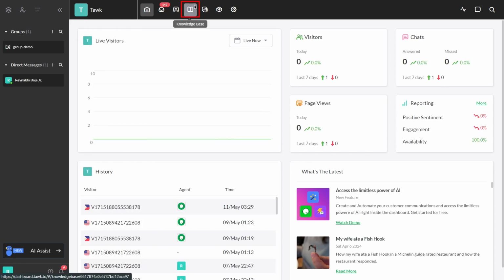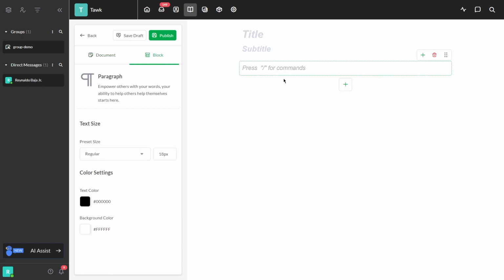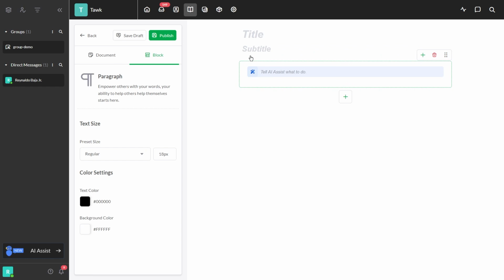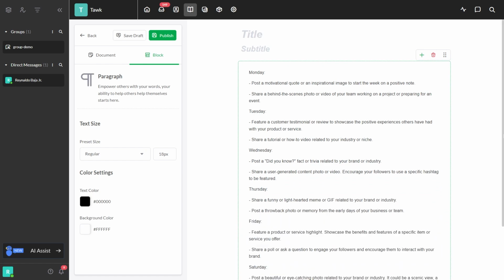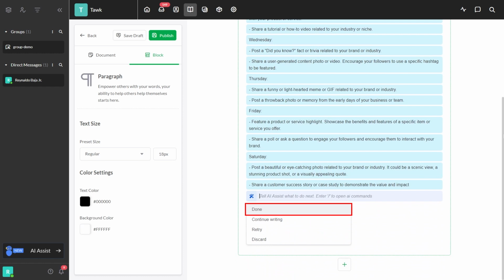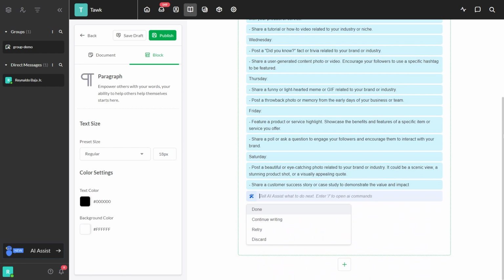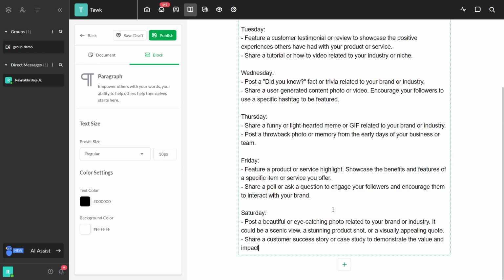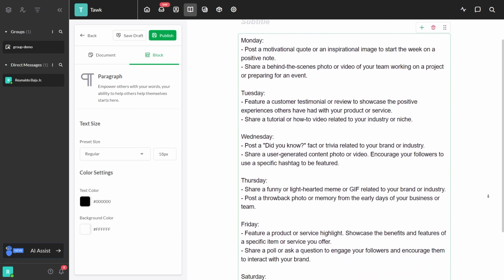How to use AI commands to Generate a social media content calendar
Learn how to use tawk.to AI commands to generate a social media content calendar in this detailed tutorial. Discover the step-by-step process to automate and optimize your social media planning, making it more efficient and effective. Perfect for businesses, marketers, and social media managers looking to enhance their digital strategy and boost their online presence with smart automation tools.